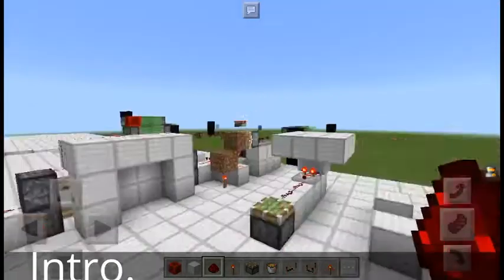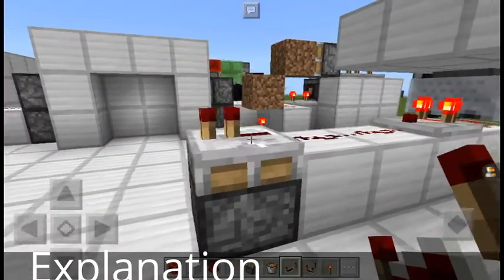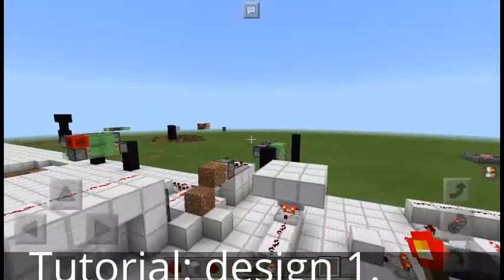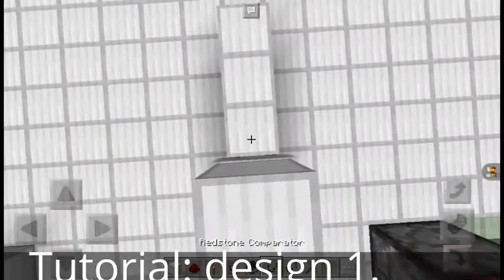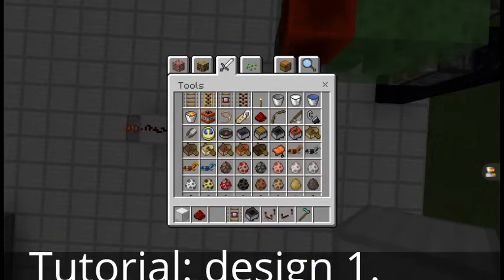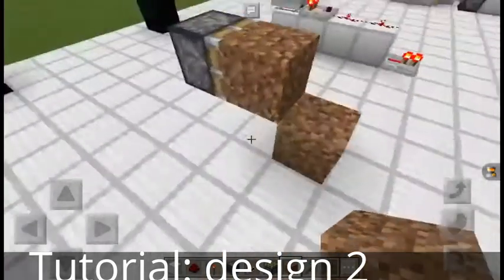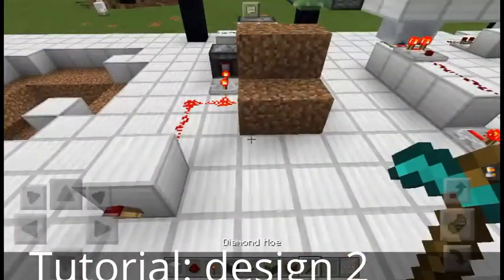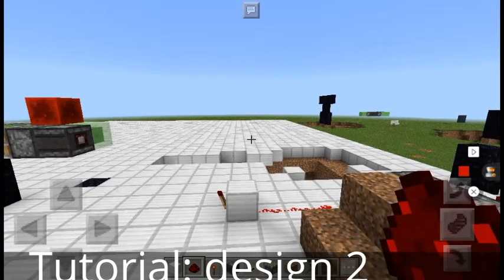Hidden Inputs Mcpe 3 designs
Hello everybody, in today's video I demonstrate how to build hidden inputs.

Explanation section: 0:50

Tutorial section: 3:12